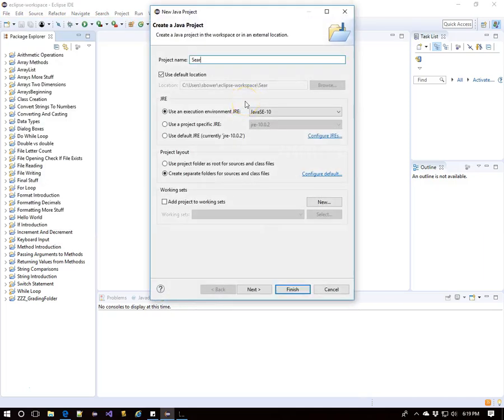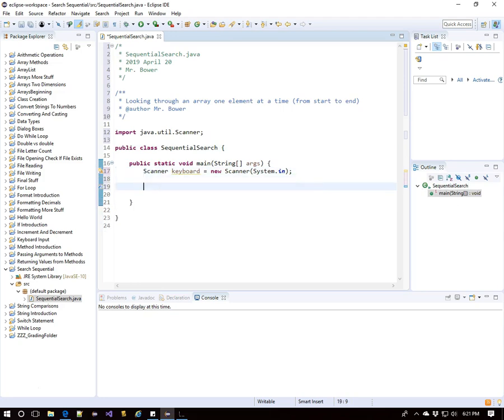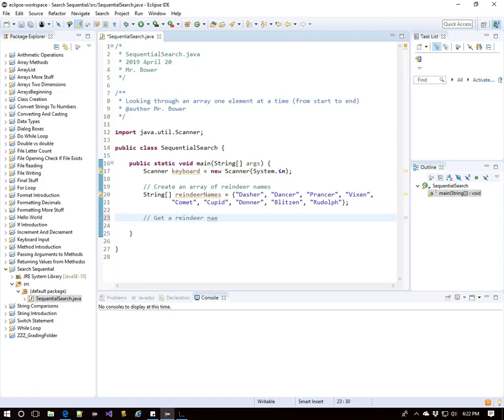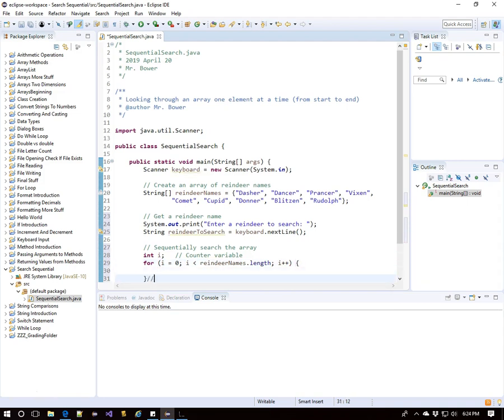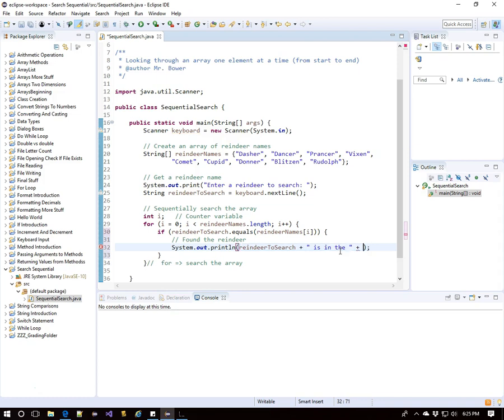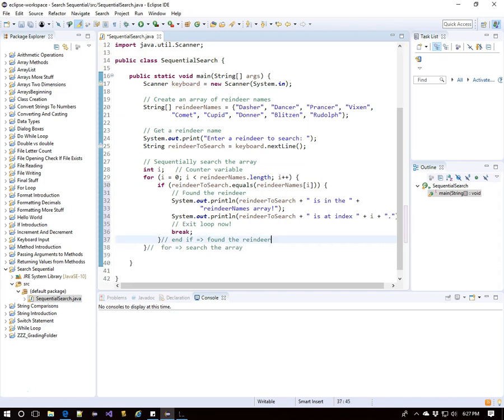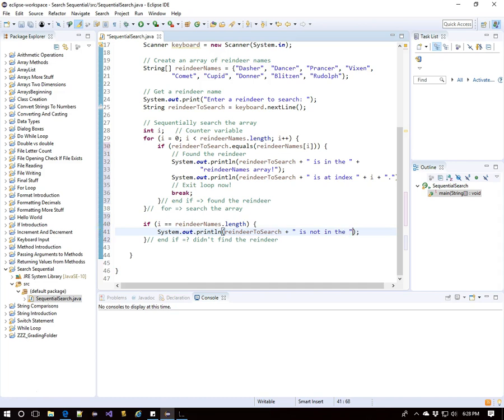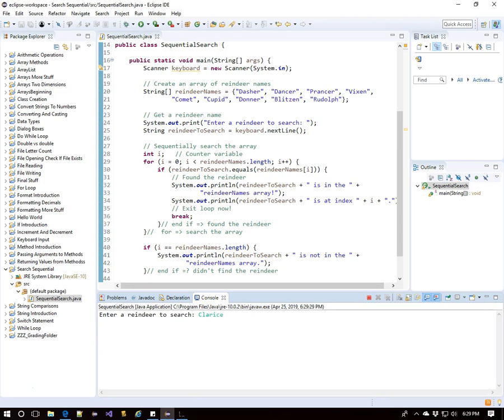Java 7.7- Sequential Search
Searching an array from the first element to the last element (one element at a time)